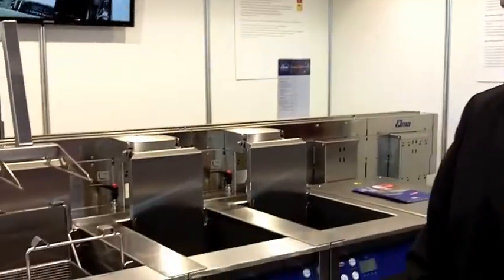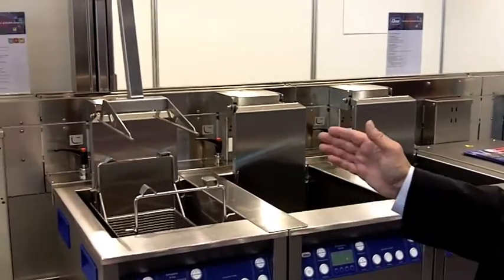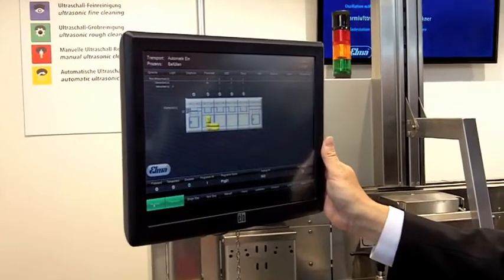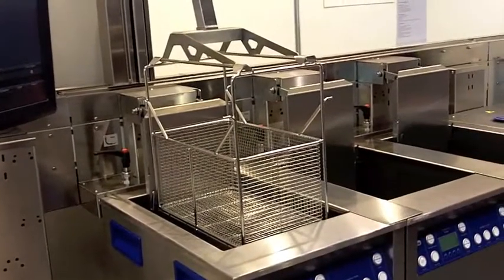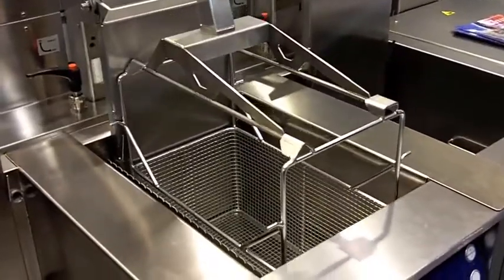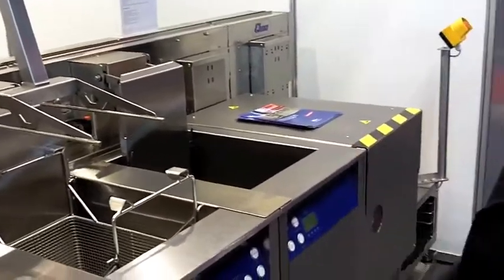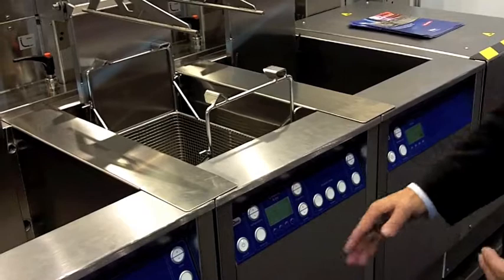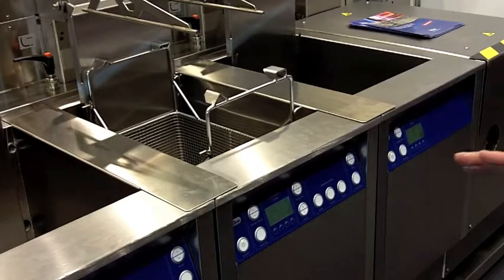Elma X-tra line pro at parts 2 clean 2011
Elmasonic X-tra line pro - Individual solutions from manual up to fully automatic cleaning lines available in 5 different unit sizes in multifrequency technology (25/45 or 35/130 kHz)